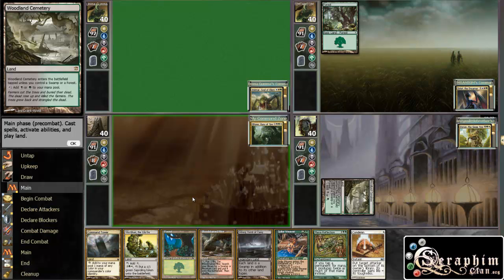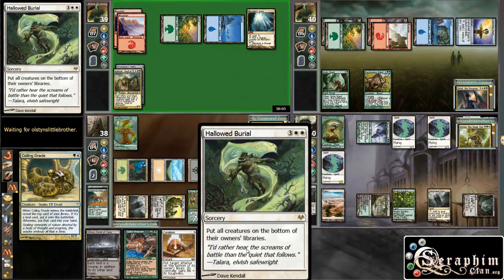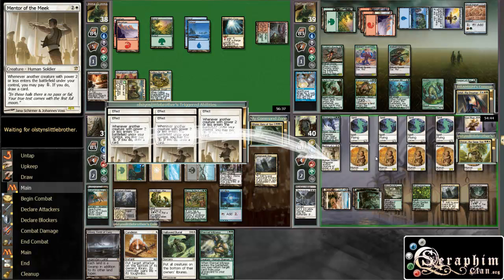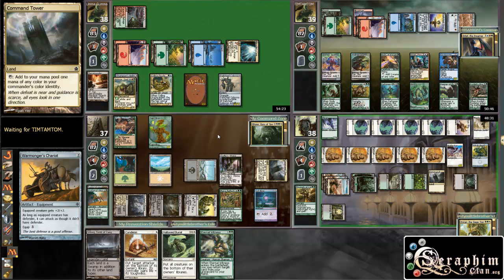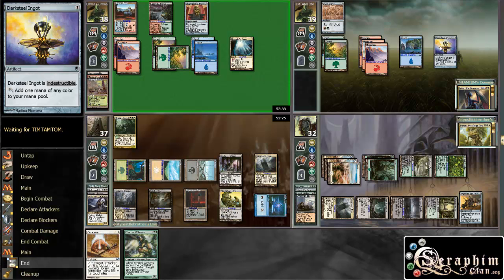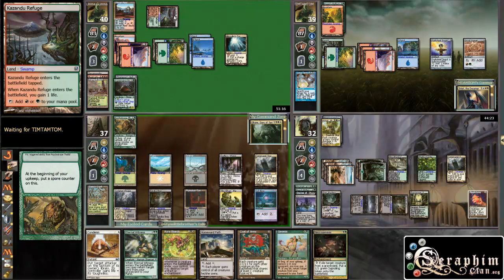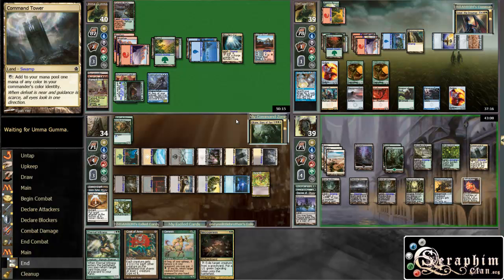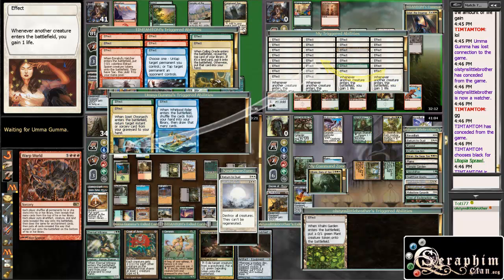Channel Seraphim (Toti): Commander Deck Tech #6 - Part 5 of 5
Toti77 brings you another Deck Tech for the Magic the Gathering multiplayer format Commander! Curious to see how this 100 card format works? Want to see the most powerful generals and Commander decks in Magic? Tune in and enjoy!

This time: Ghave, Guru of Spores!